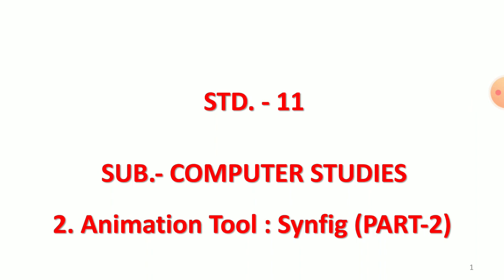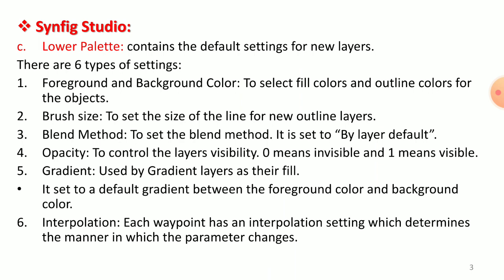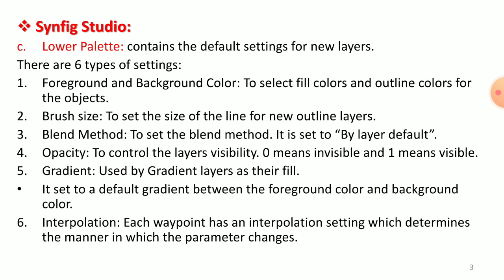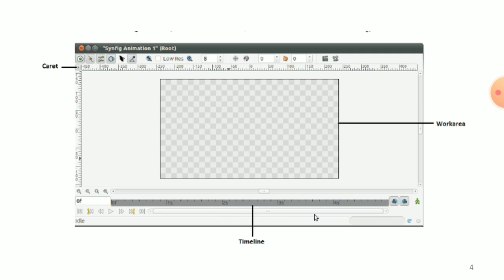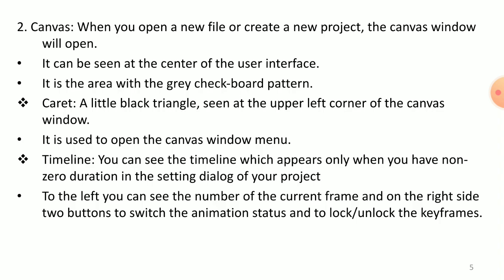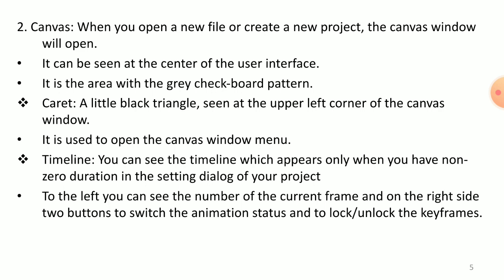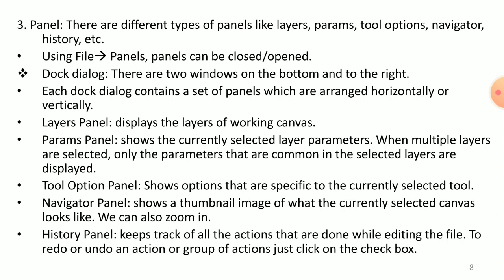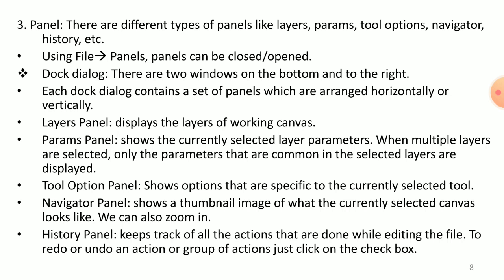STD-11-SUB-COMPUTER LESSON-2-ANIMATION TOOL-SYNFIG-2-2